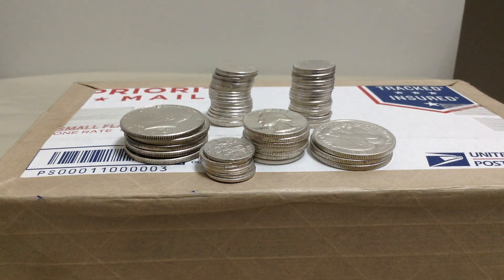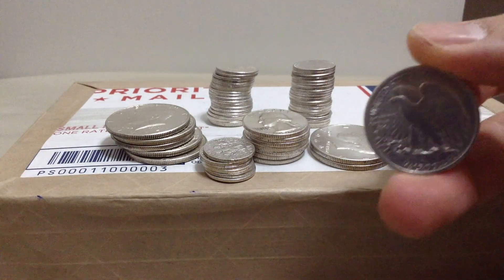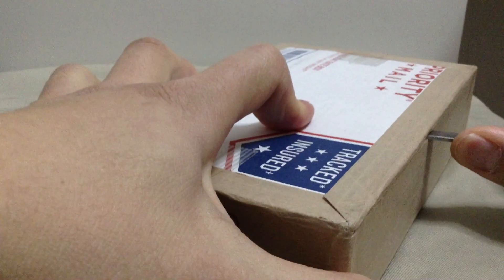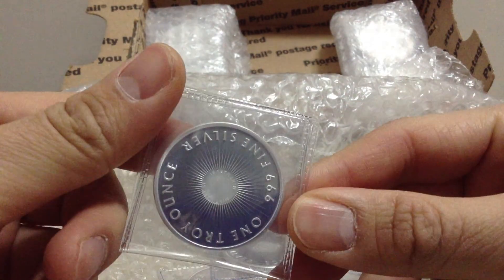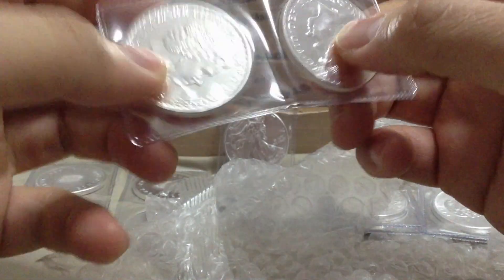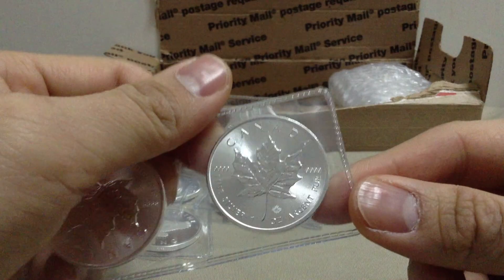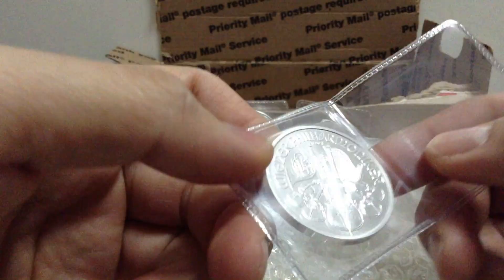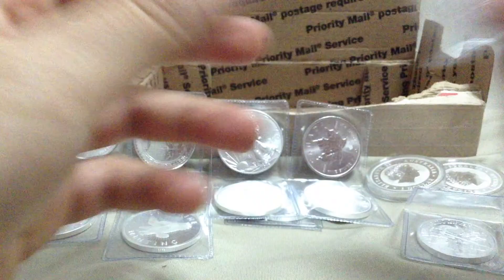First unboxing for 2015, and lots of first coins here.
Stack on!